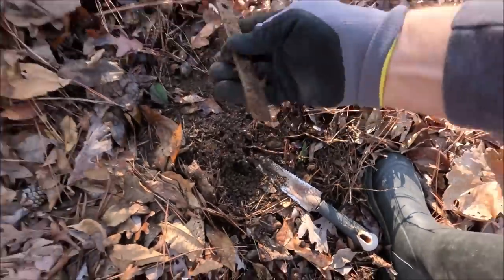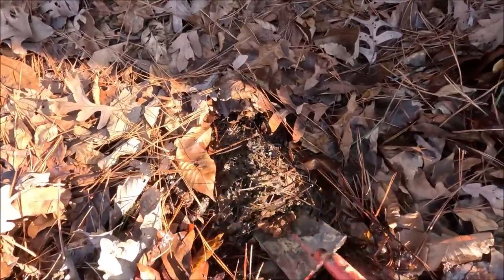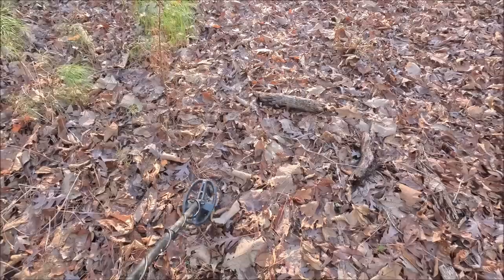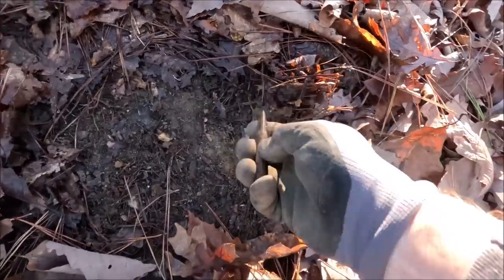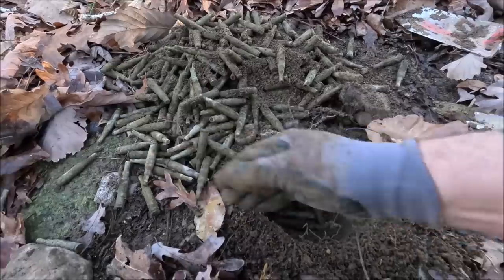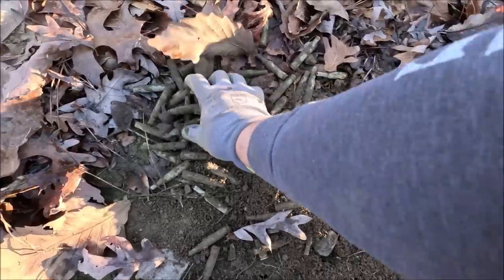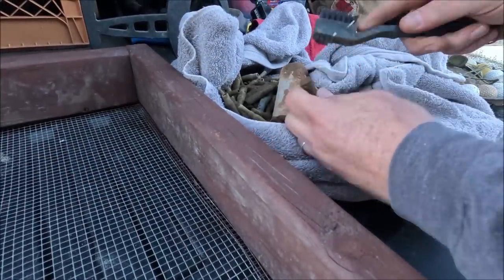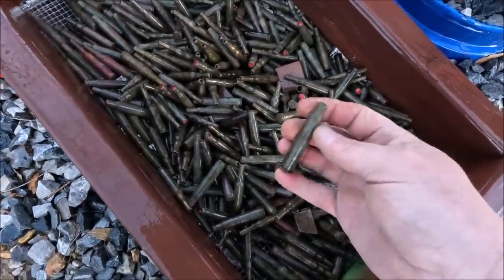This Video will Be Banned in Most Countries: Metal Detecting Massive Pile of Stolen Ammunition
I found one. Then two. Then I walked a mile. Then I found this.